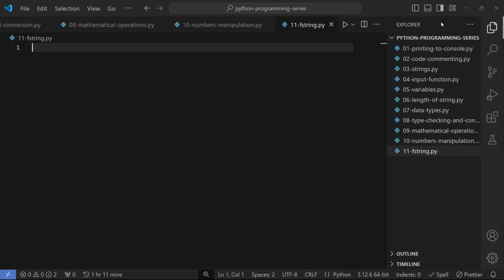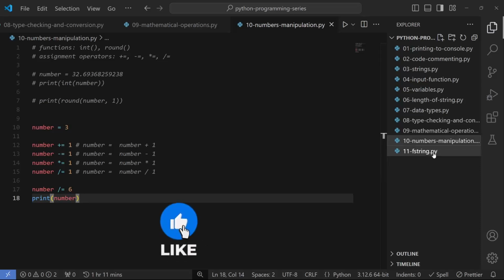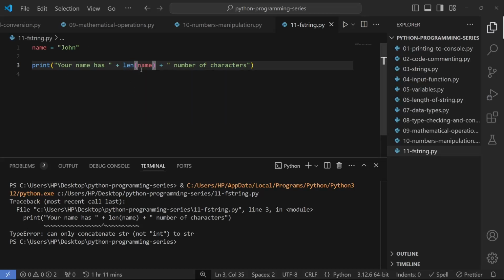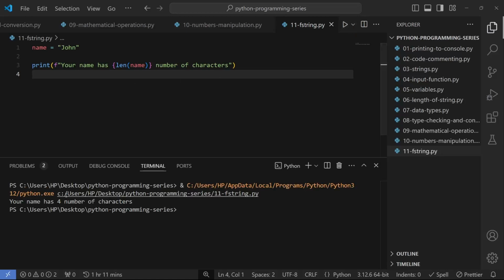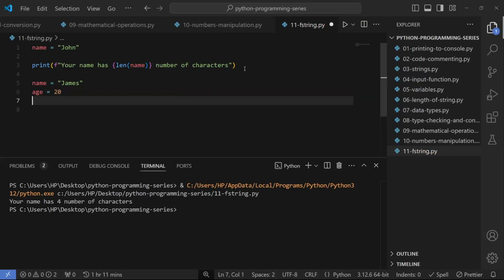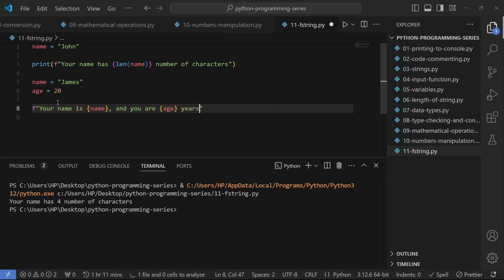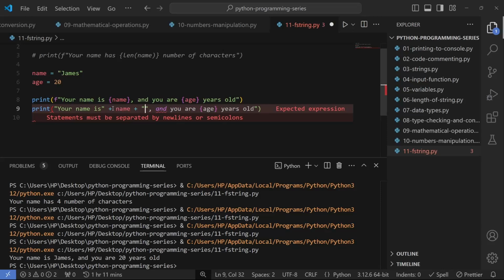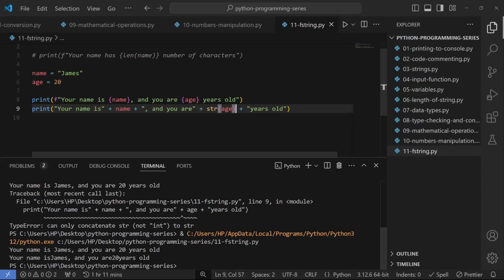11 - Python F-String: String Interpolation | Python Programming for Beginners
In this video, we will explore F-Strings in Python, a modern and efficient way to handle string interpolation. F-Strings make it easy to insert variables into strings while keeping your code clean and readable.

What you will learn:
- What are F-Strings: Introduction to F-Strings in Python and how they improve string handling.
- String interpolation: How to easily insert variables and expressions into strings using F-Strings.

By the end of this video, you will be able to use F-Strings effectively for string interpolation, making your Python code more concise and easier to read.